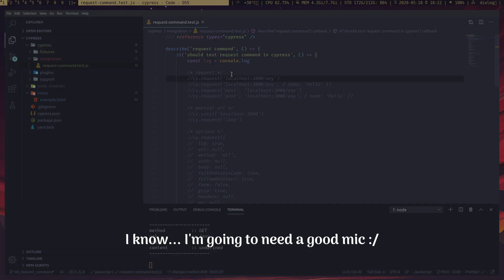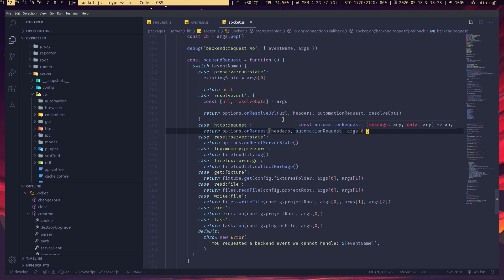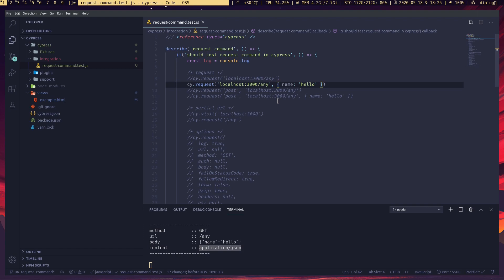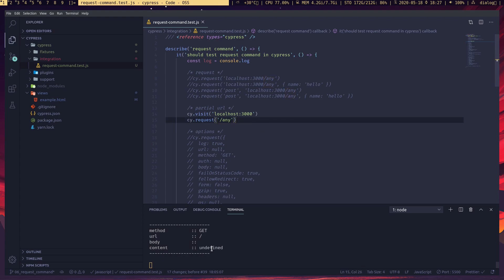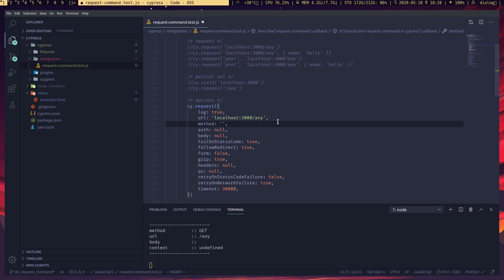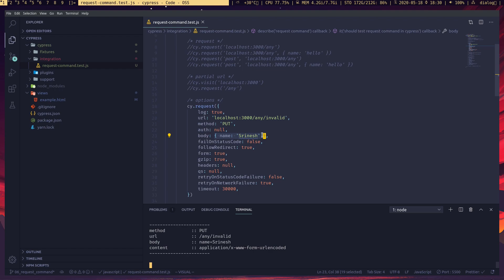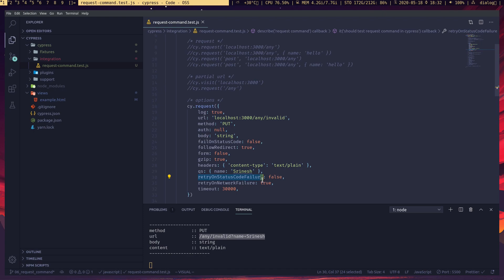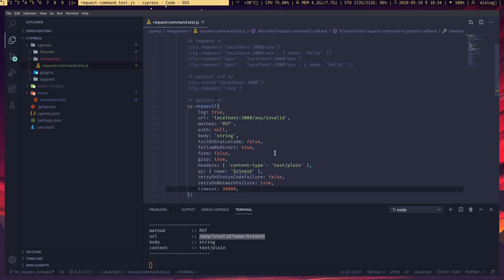Test Automation with Cypress #6 Request Command (All you need to know)